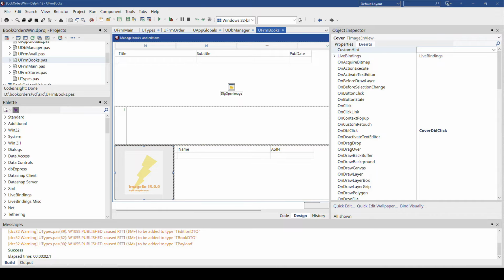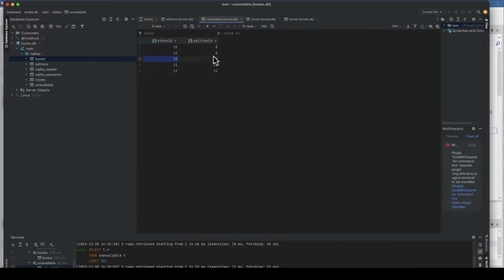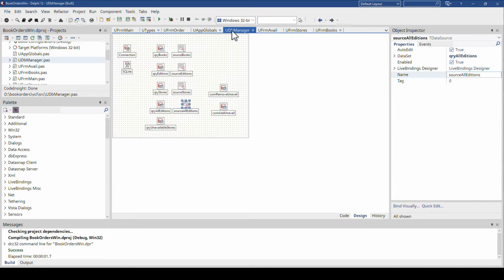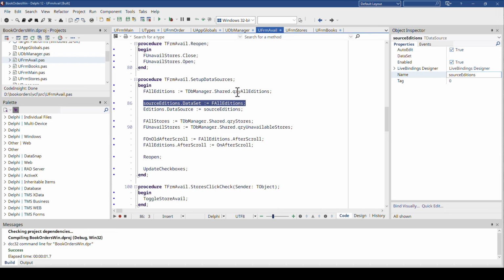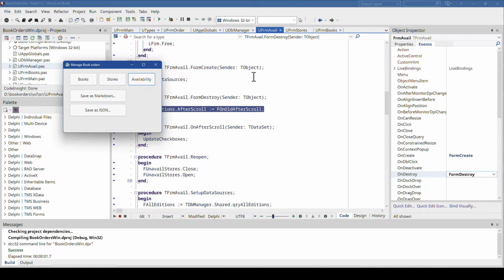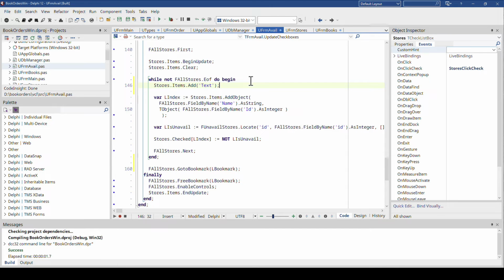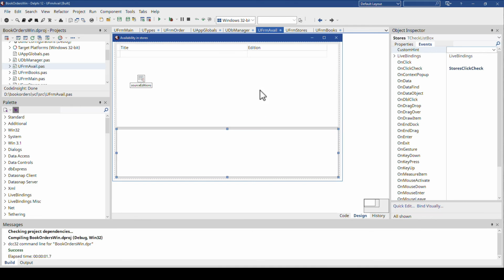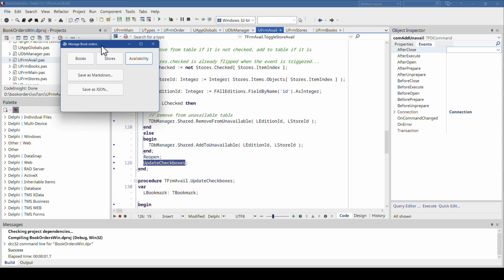Modern Delphi web development - Episode 5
In Episode 5 of the 'How It Works With Holger - Modern Delphi web development' tutorial series, we focus on querying and managing stores in the Delphi application. Holger demonstrates how to efficiently handle data, especially when dealing with the availability of editions in various stores. Topics covered include querying stores, working with the Storm Store Form, exploring data in the database, and addressing challenges in managing availability. The tutorial also dives into the implementation of user interface logic, such as updating checkboxes dynamically based on database changes and handling checkbox clicks to toggle availability.

ABOUT:
TMS software, established in 1995, is a software development company specialized in: